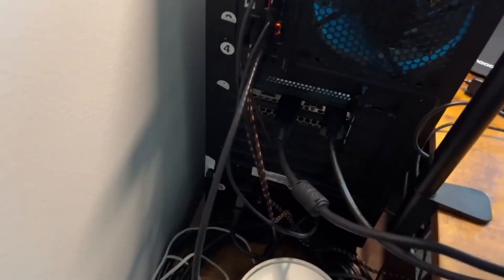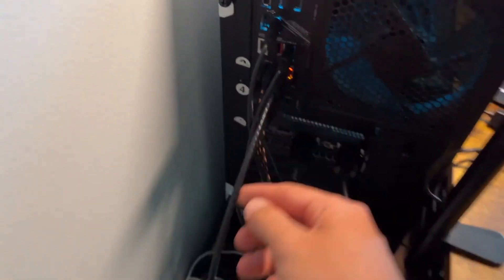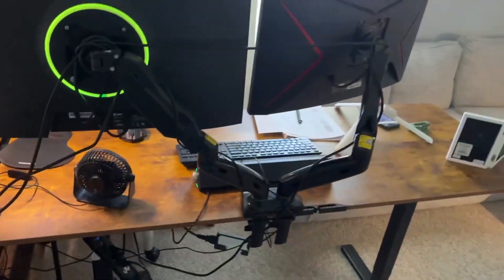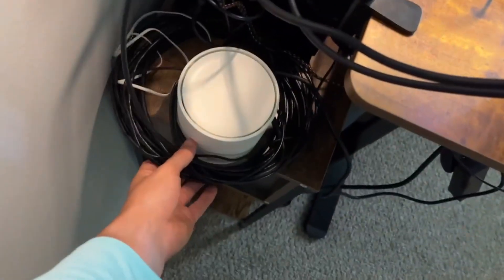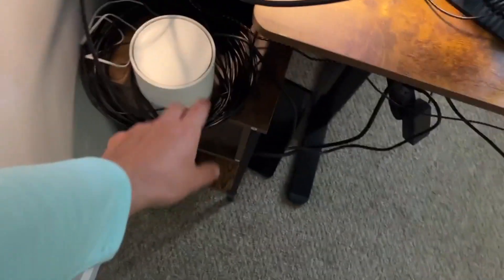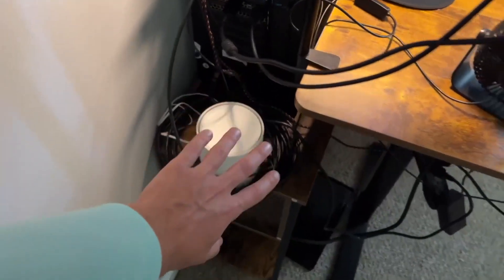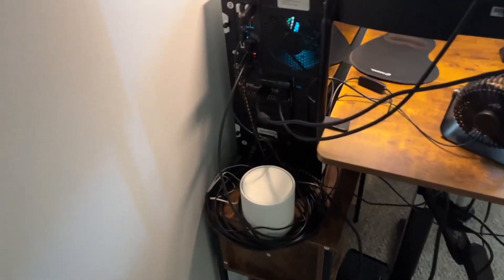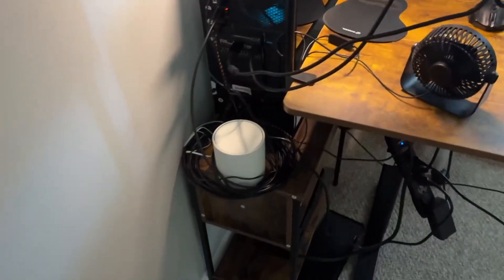Amazon Basics RJ45 Cat 6 Ethernet Patchkabel im Test